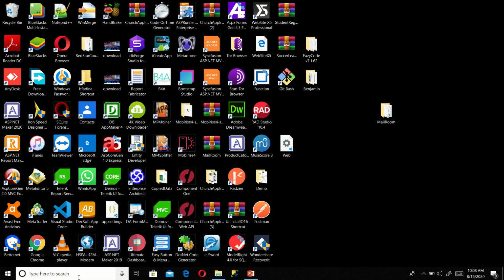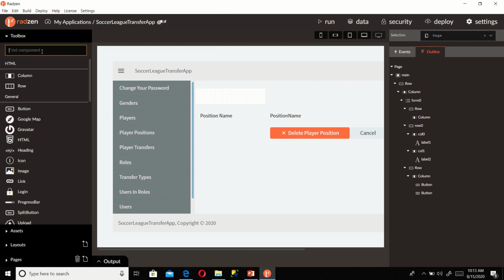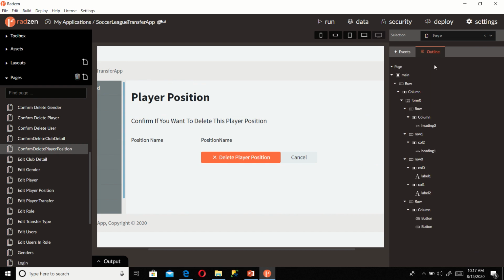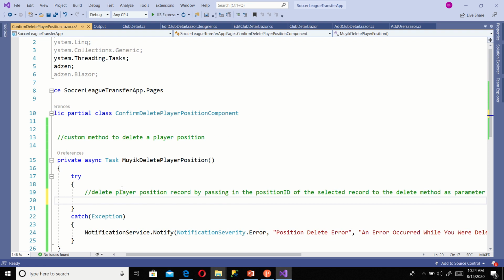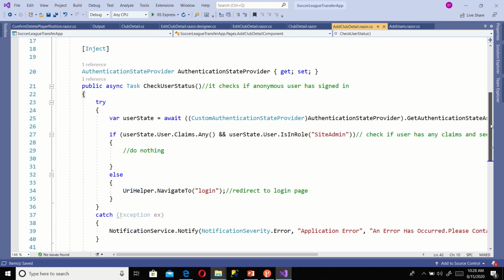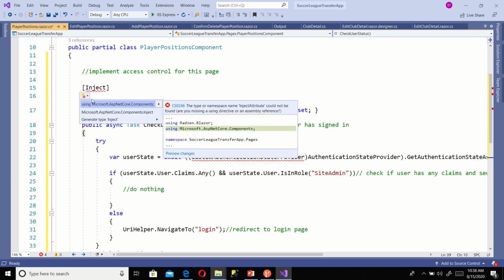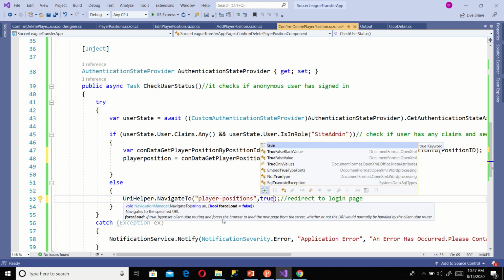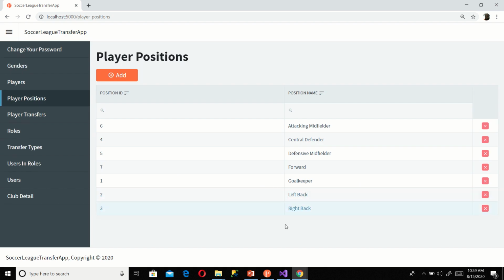SOCCER LEAGUE APP USING BLAZOR AND RADZEN (LESSON 13) CUSTOMIZATION OF PLAYER POSITION CRUD PAGES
In this lesson, I customize player position crud pages and implement user access control for the pages